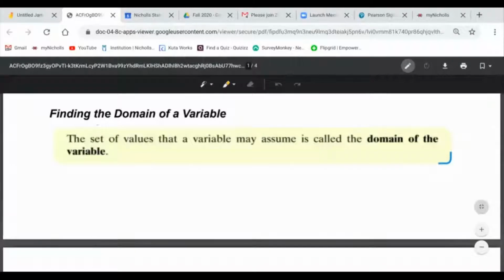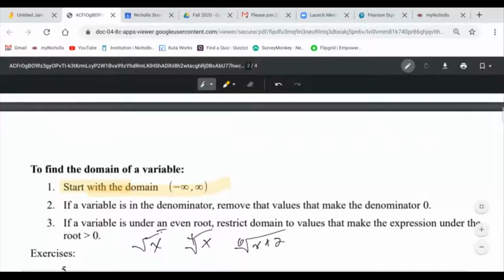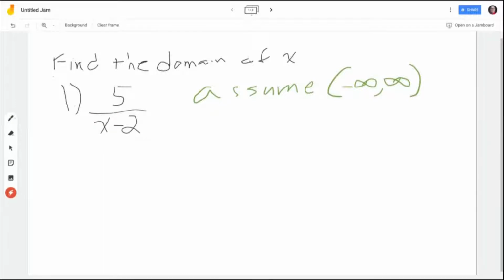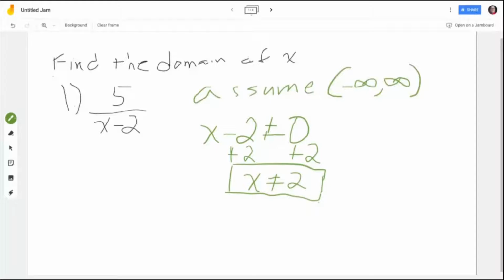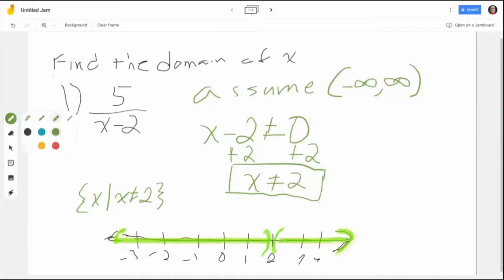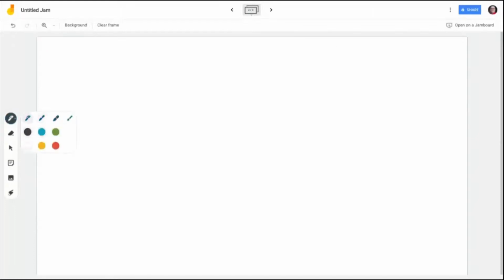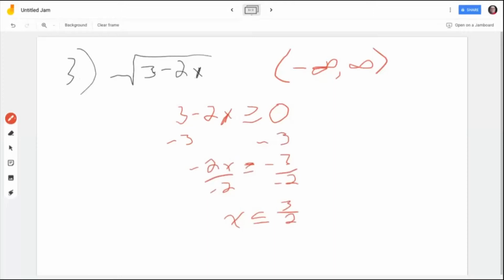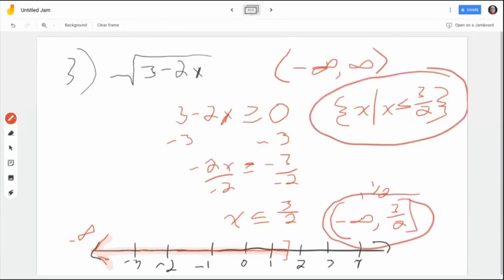College Algebra - Review - Domain of a Variable